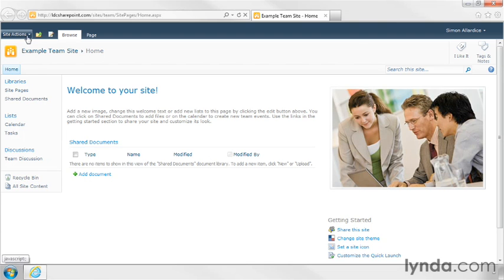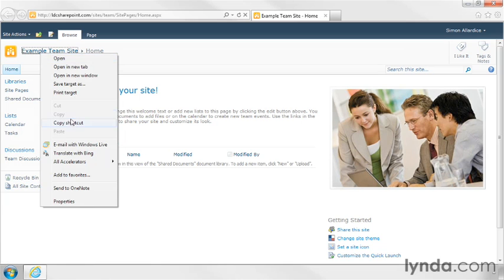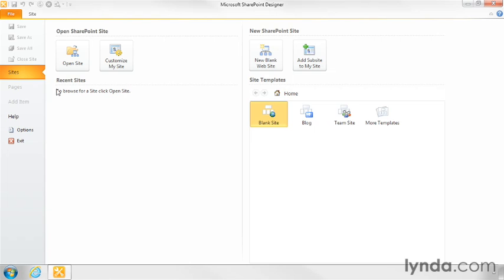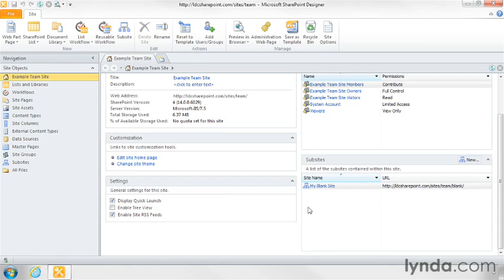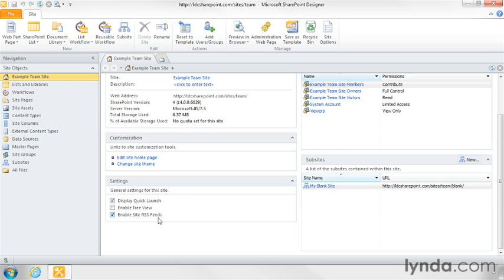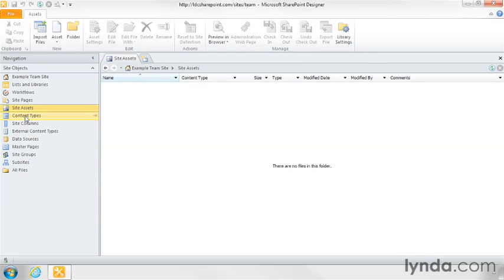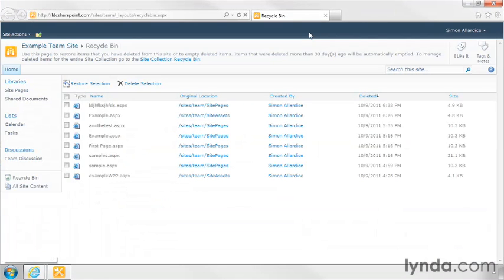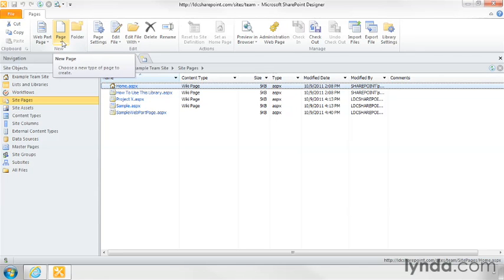SharePoint Designer 2010- Branding SharePoint Sites